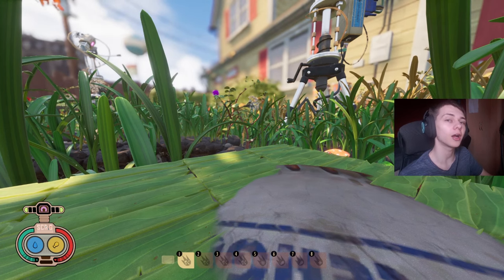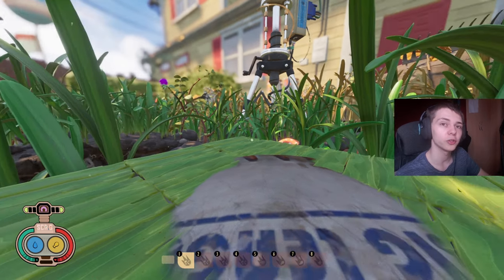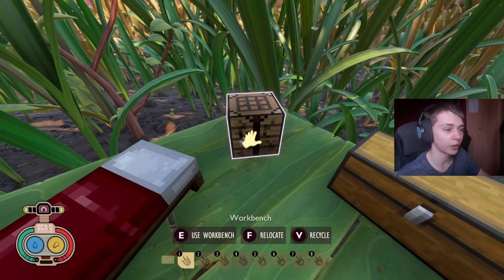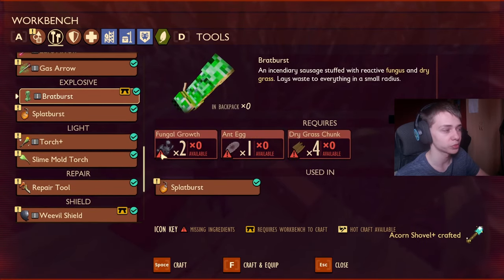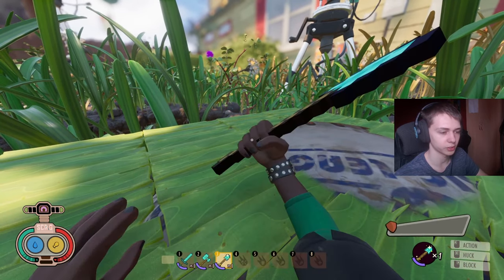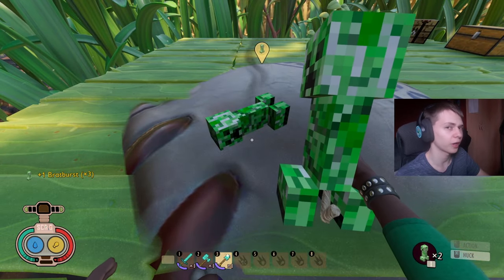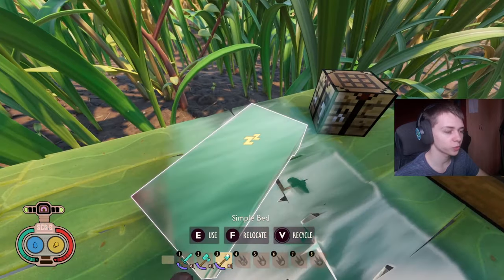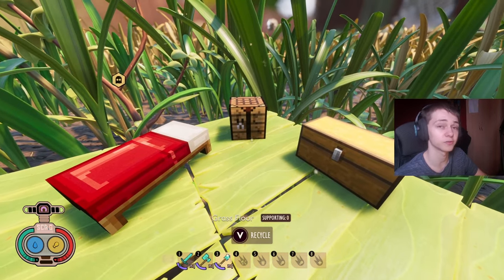Grounded x Minecraft Texture Pack - Exclusive Look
Today I am honoured to give you the first look at the grounded 1.4 Minecraft texture pack that is coming on April 16th

April fools dummies.